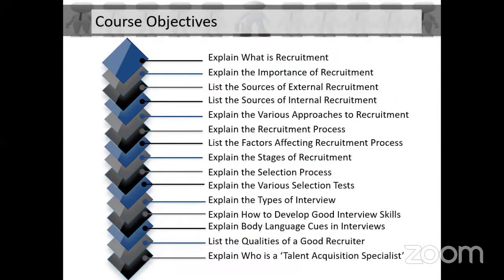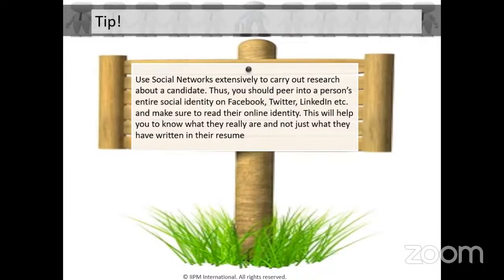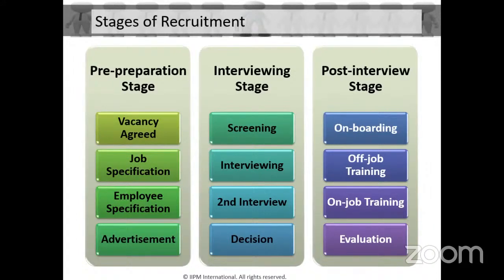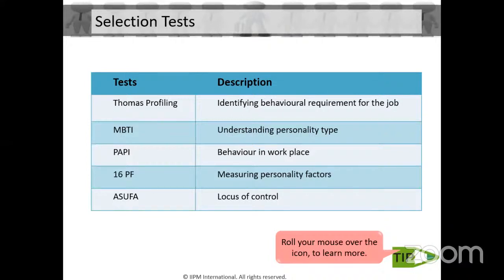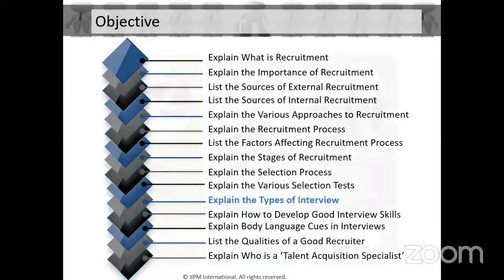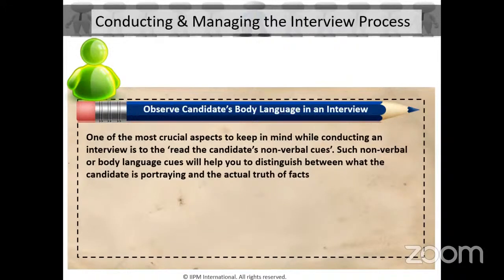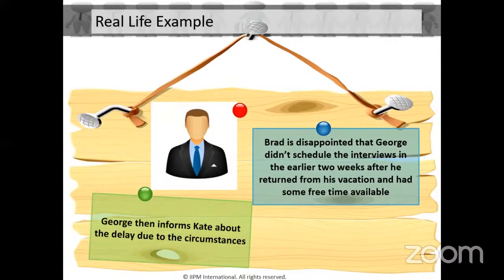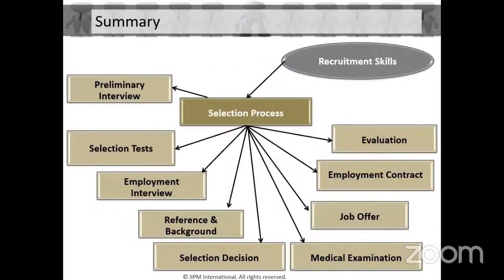Recruitment and Selection by Dr. Mrs. Ifeoma Eze